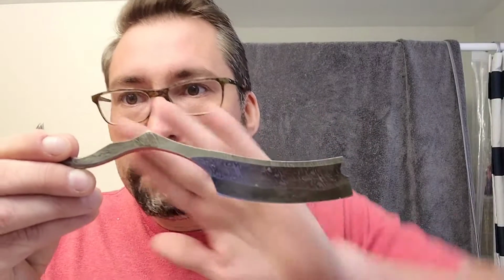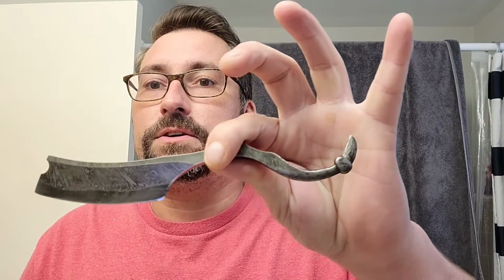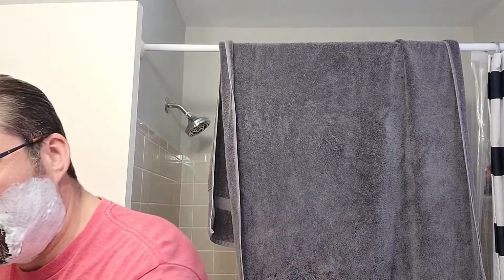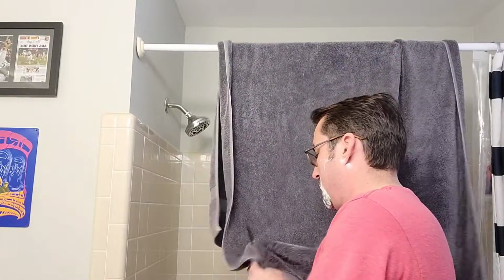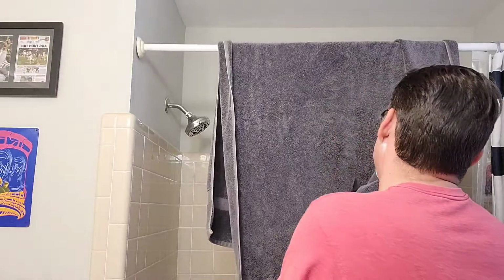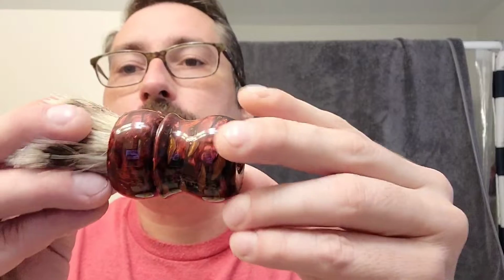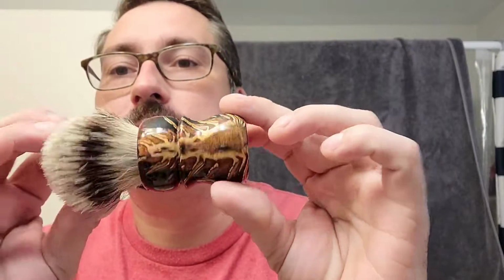Drew Dick ~ RasoZero ~ Kent Designs ~ Codex ~ Montblanc Legend Spirit